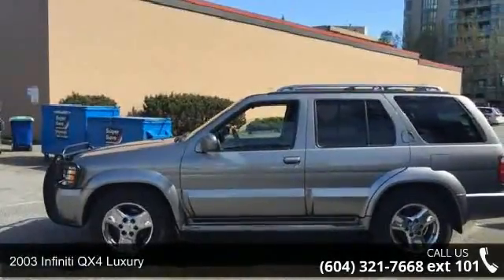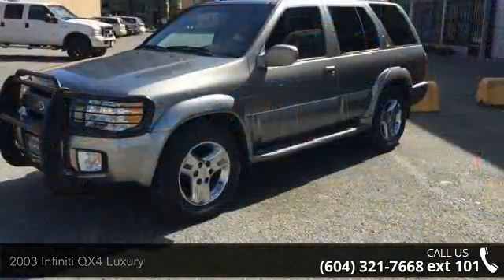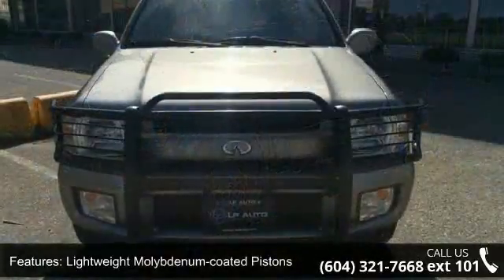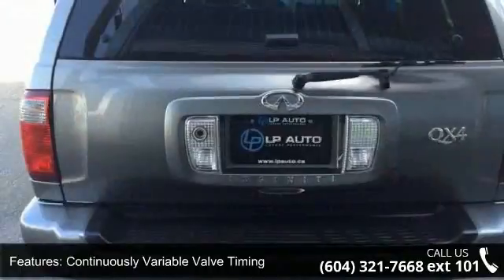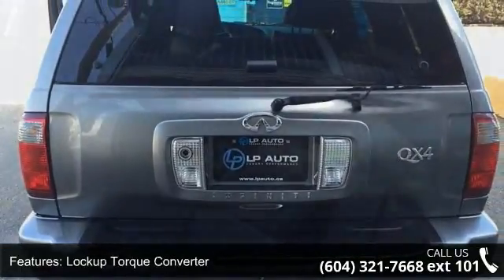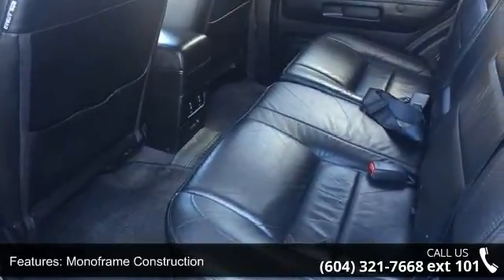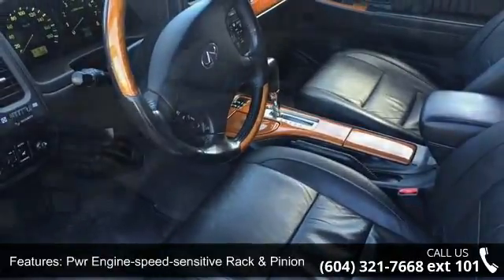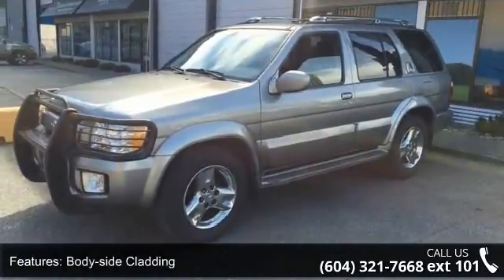2003 Infiniti QX4 4dr SUV Luxury 4WD - LP Auto - Richmond...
new tires, drives great, luxury suv at a great price come down check it out if you have any questions please call me anytime,local car, 257000 km,